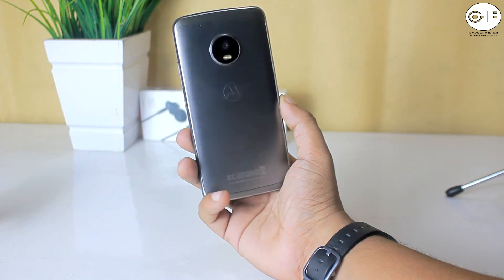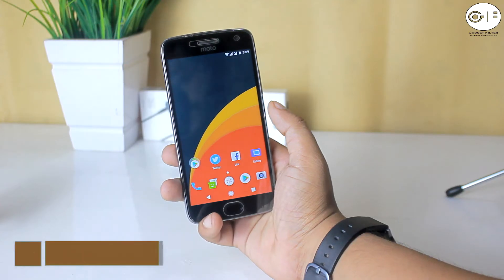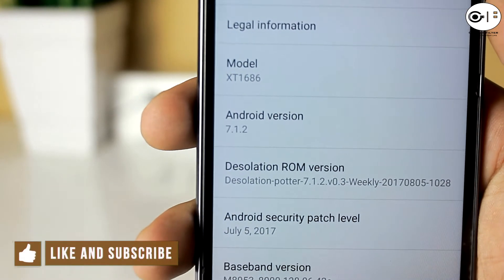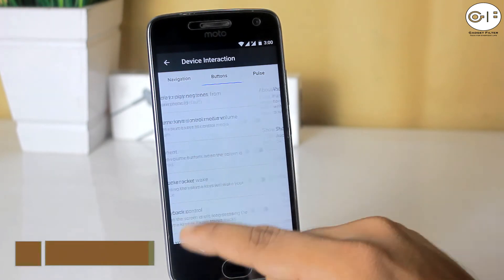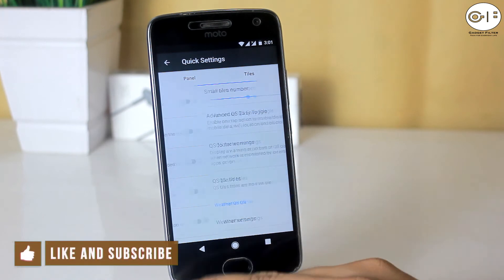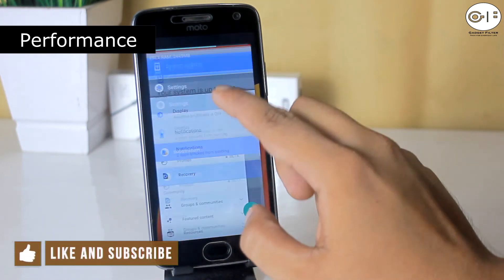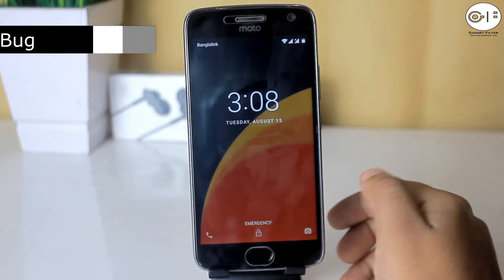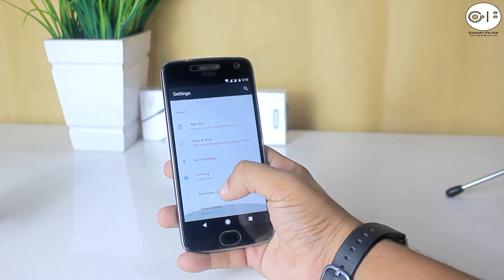Desolation Rom for Moto G5 Plus | Nougat 7.1.2 | Substratum | Full Review!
Hi, This is Shahadat Shobuj from Gadget Filter channel presenting you custom rom for Moto G5 Plus which is Called Desolation Rom.This the latest version .It supports OMS Substratum theme engine.So enjoy the video..